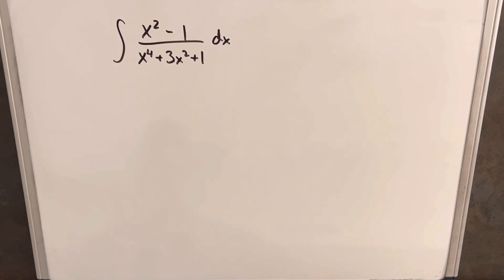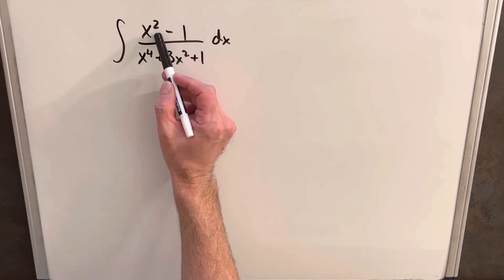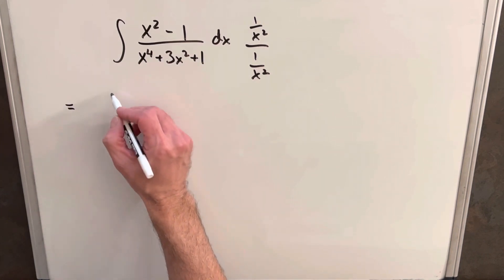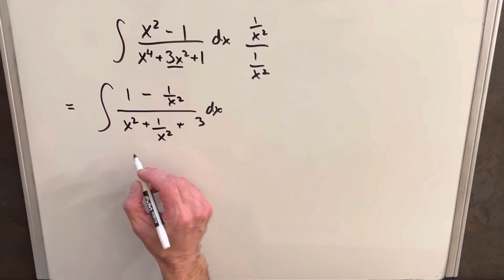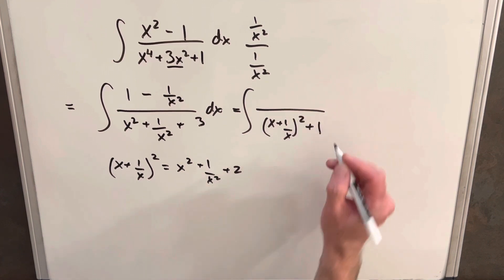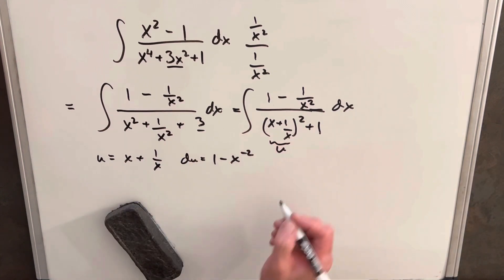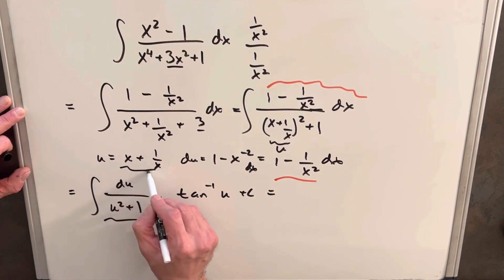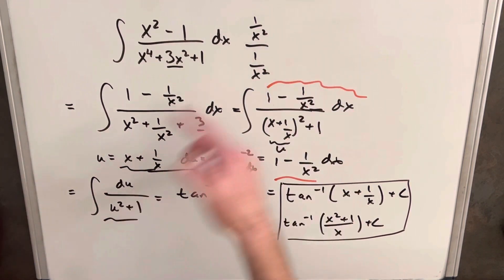A nice trick most people will miss.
Practice problems